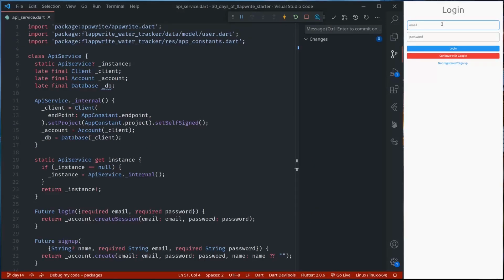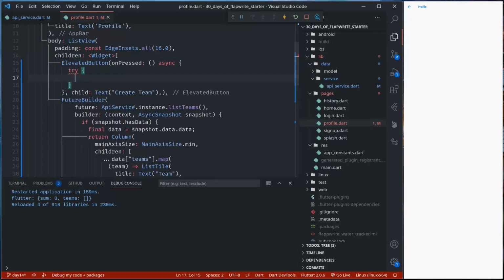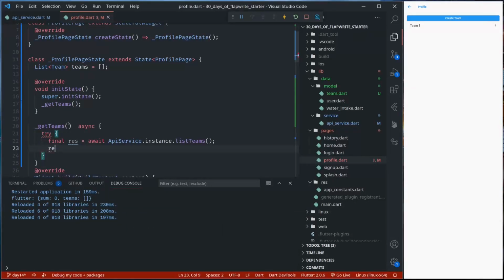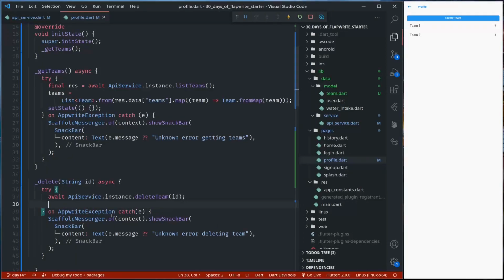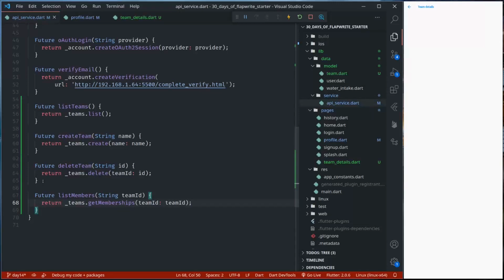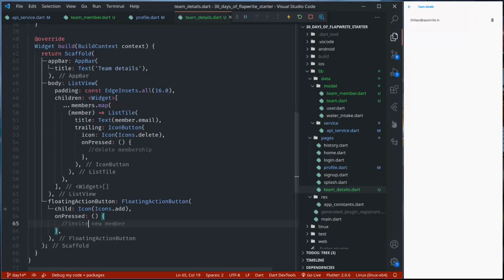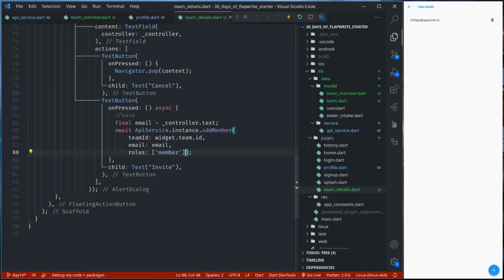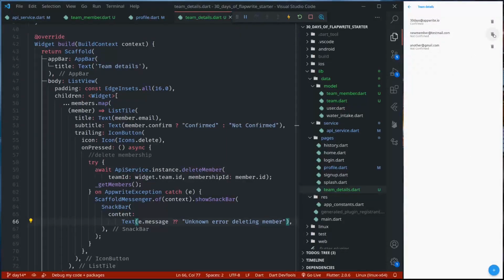1️⃣4️⃣ 30DaysofAppwrite - Let's see Teams API in action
Let's use the knowledge we gained in last episode regarding the Appwrite's Teams API and implement that in action in our Application.